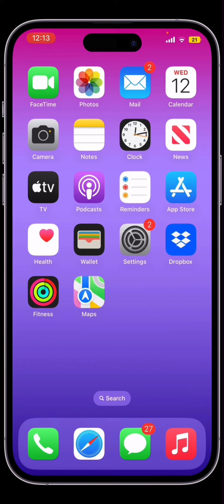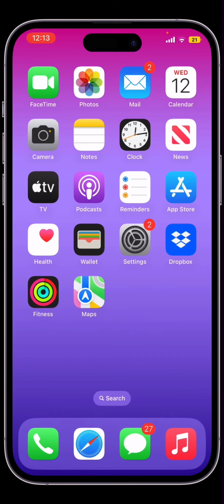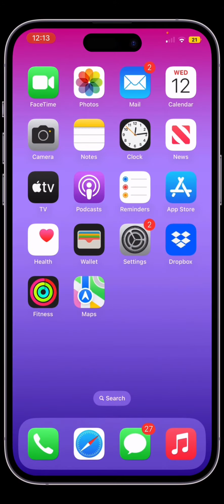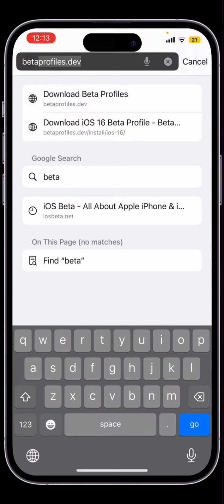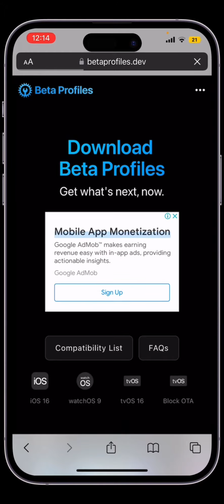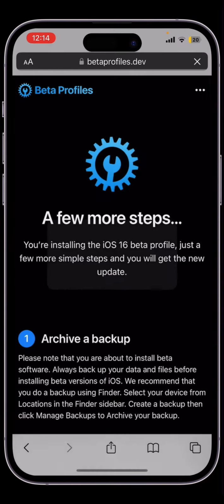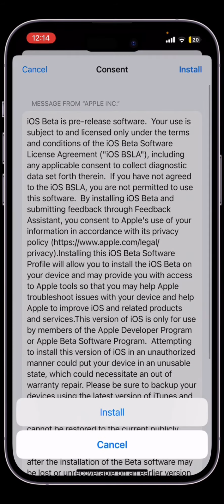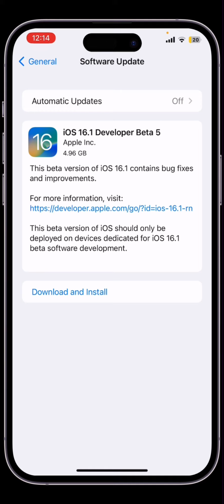Fix iOS 16.1 Beta 5 Not Showing | Install iOS 16.1 Developer Beta 5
Here’s How To Fix if iOS 16.1 Developer Beta 5 is Not Showing in iPhone & iPad